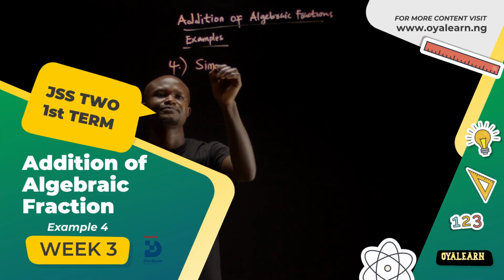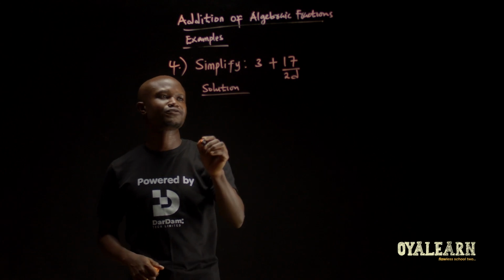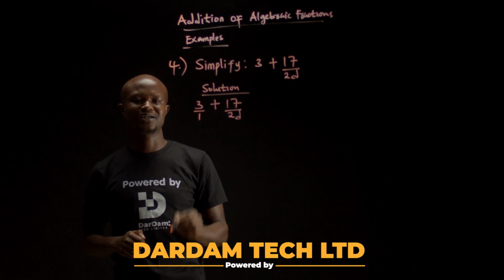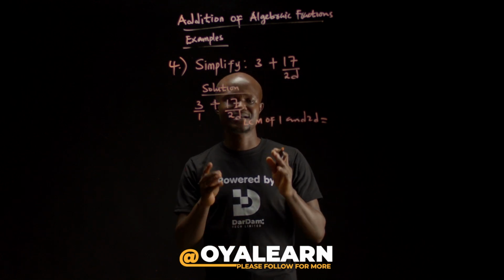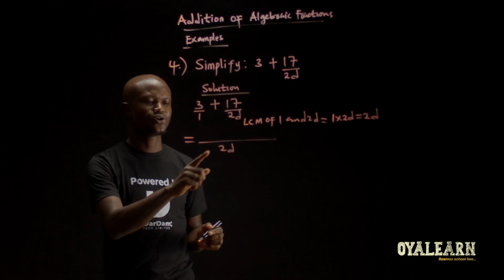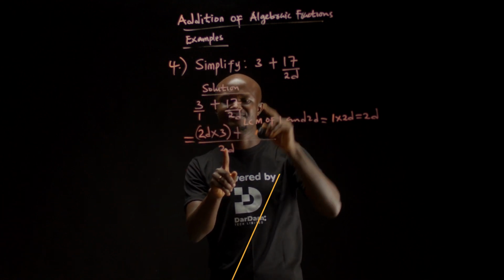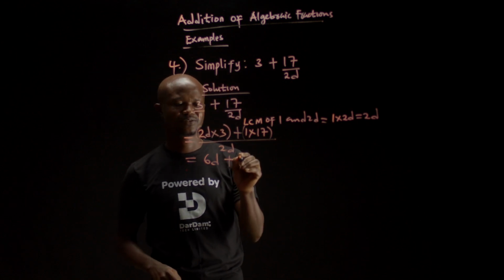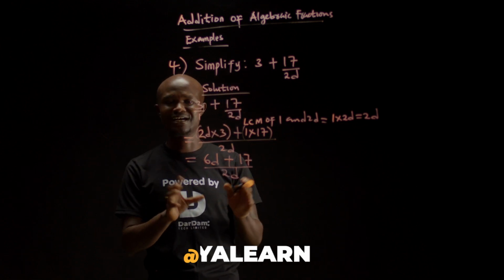JSS2 | Mathematics | Addition of algebraic fraction | Question 4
In this video, we explore the concept of factorization of algebraic expression, focusing on addition of algebraic fractions, making it easy to understand.

- How to identify, interpret, and solve problems on addition of algebraic fractions.